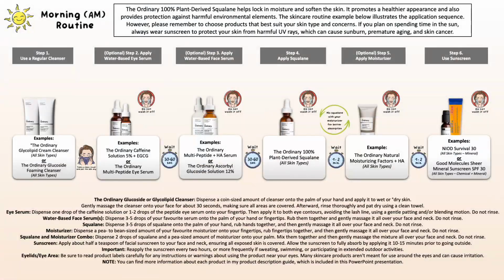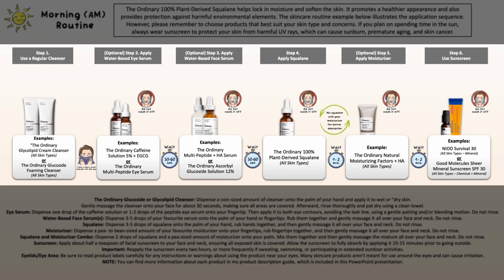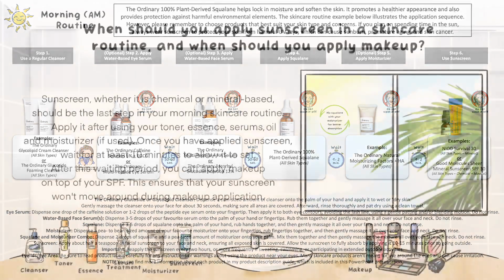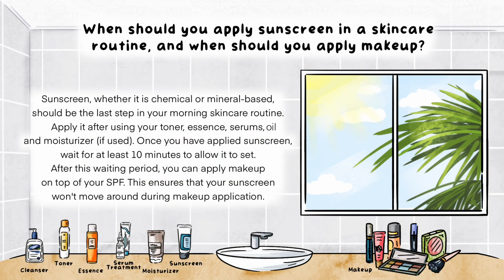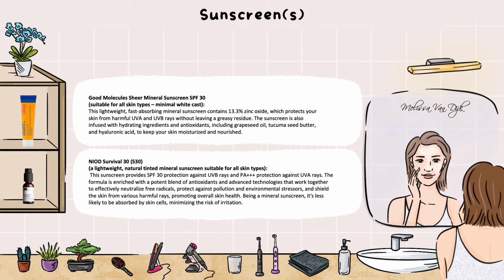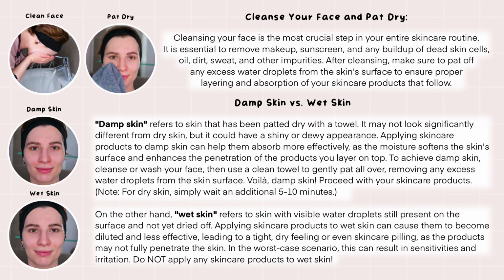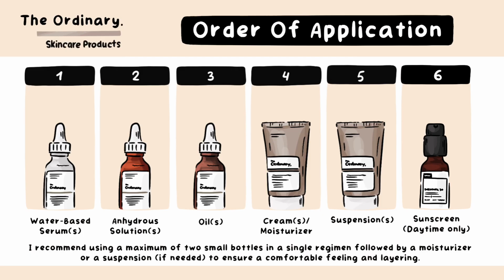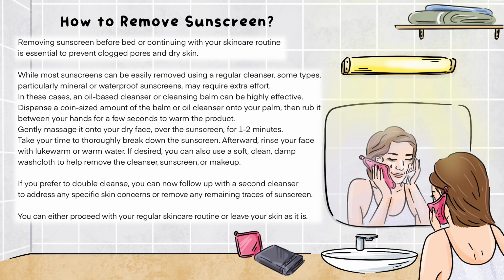How to use The Ordinary 100% Plant-Derived Squalane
In this video, I'll demonstrate how to effectively use The Ordinary's 100% Plant-Derived Squalane.

Introduction to the benefits of The Ordinary 100% Plant-Derived Squalane: 00:00
Examples of AM and PM routines: 1:02
Step 1: Using the Cleanser - The Ordinary's Glucoside Foaming Cleanser: 4:13
The importance of patting your skin dry: 6:36
(Optional) Follow-up with Toner/Exfoliant, Eye Serum, and Face Serum: 7:00
Step 3: Applying The Ordinary's 100% Plant-Derived Squalane: 7:27
Step 4: Applying The Ordinary's Natural Moisturizing Factors + HA: 8:15
Guide for Mixing Oil and Moisturizer: 9:37

If you're only interested in the example routines, please click on this

The Ordinary's Glucoside Foaming Cleanser
Toner/Exfoliant, Eye Serum, and Face Serum
The Ordinary's 100% Plant-Derived Squalane
The Ordinary's Natural Moisturizing Factors + HA